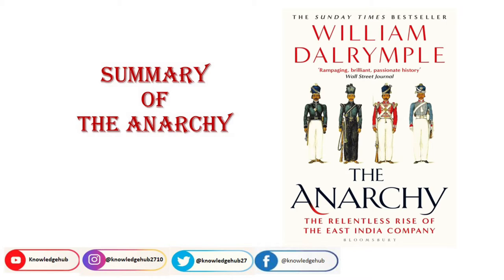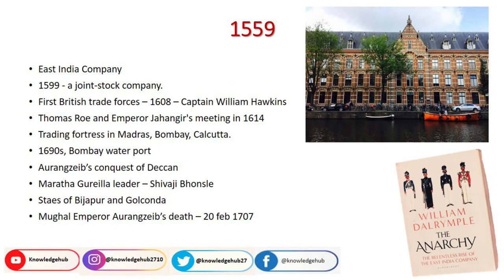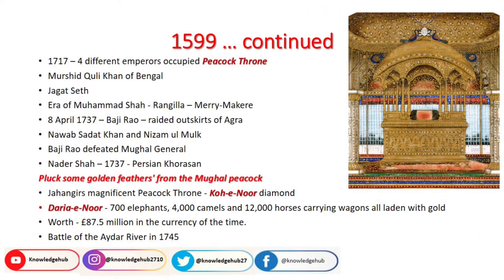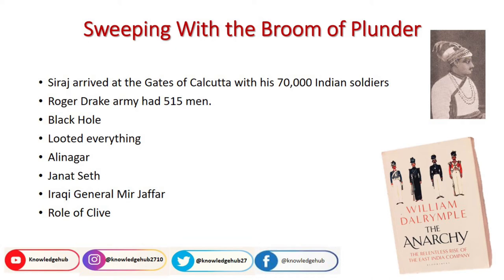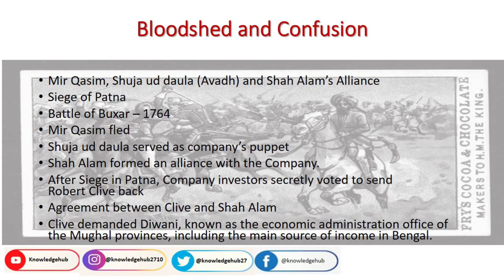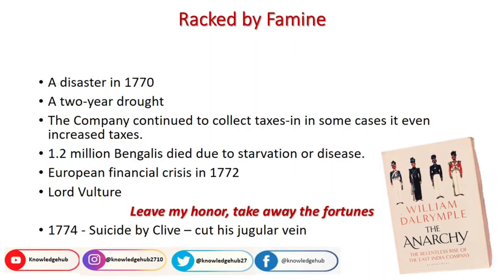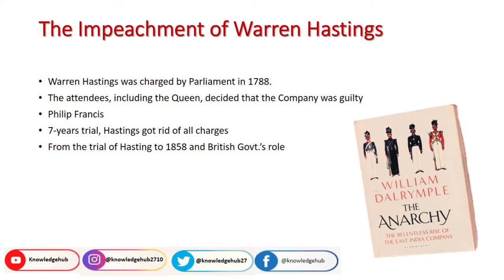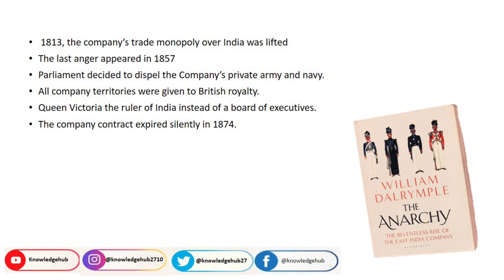Summary of The Anarchy-English Version | Anarchy by William Darlymple | East India Company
Here is the short but detailed summary of the Anarchy.
The Anarchy: The Relentless Rise of the East India Company is a 2019 history book by William Dalrymple. It recounts the rise of the East India Company in the second half of the 18th century, against the backdrop of a crumbling Mughal Empire and the rise of regional powers.